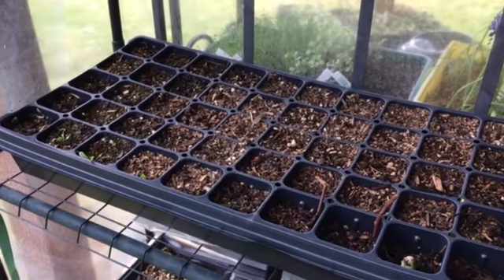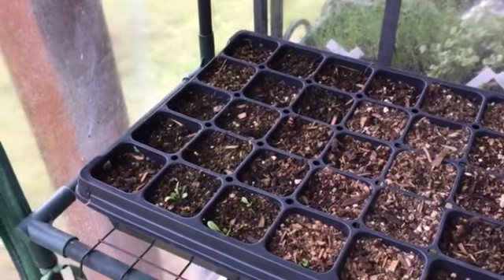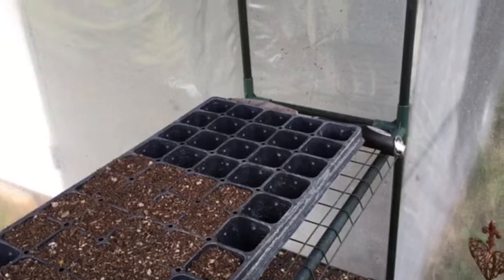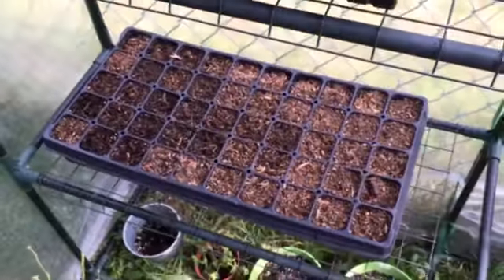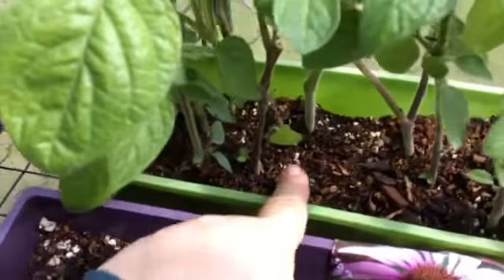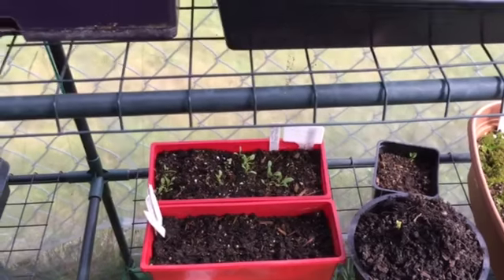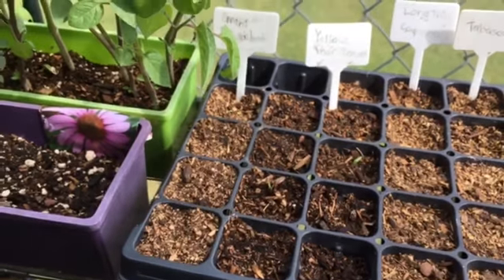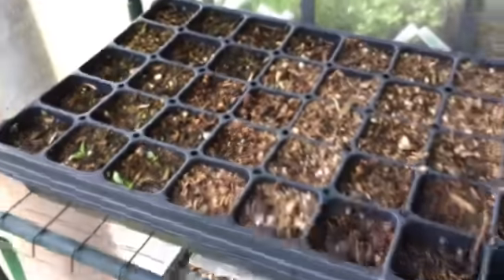Random Sprouts Popping Up Everywhere After Greenhouse Tipped Over!